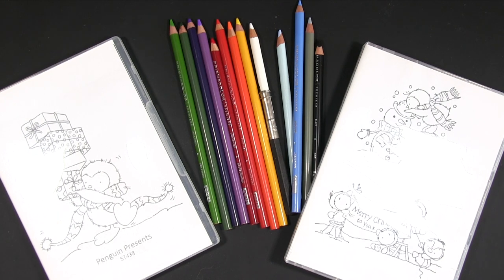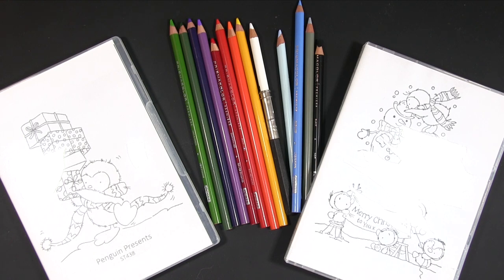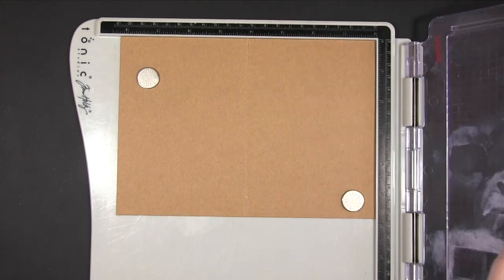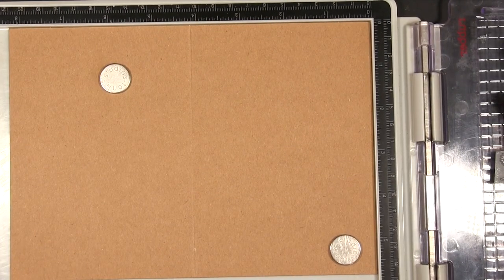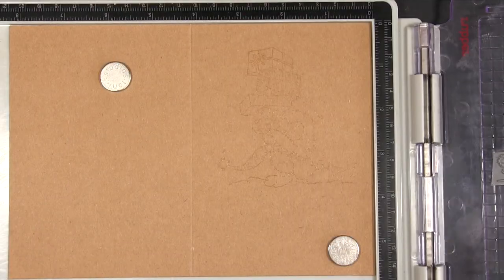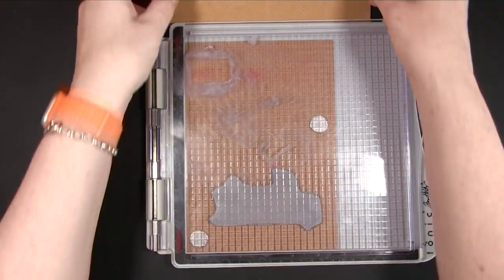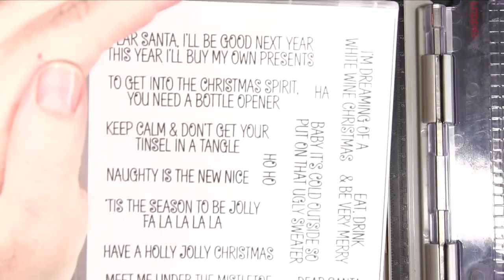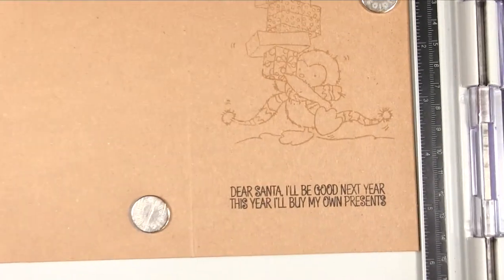LOTV Bulk Make Penguin Christmas Cards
TODAYS video is a
***MORE***